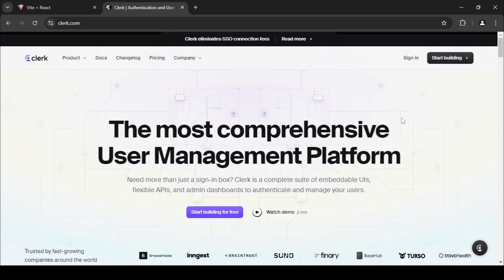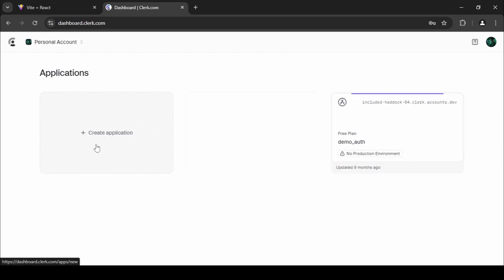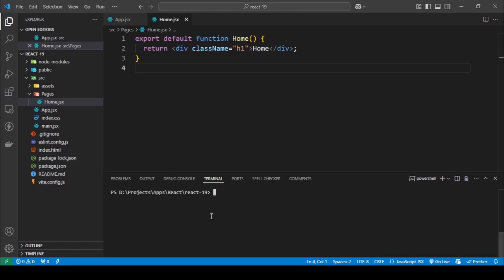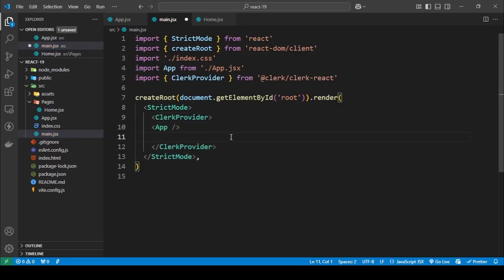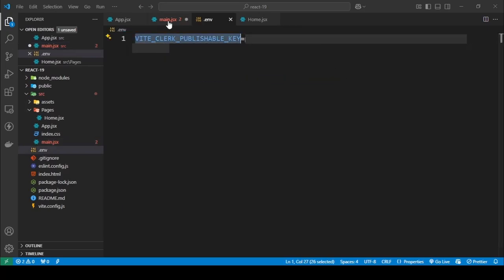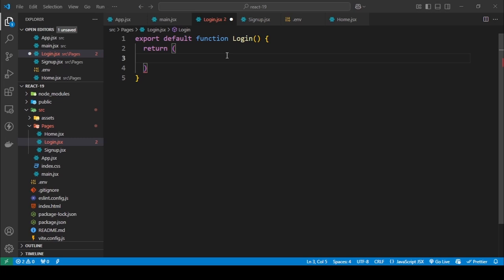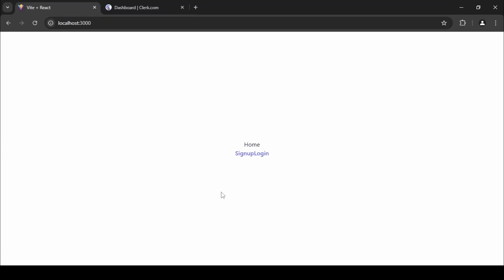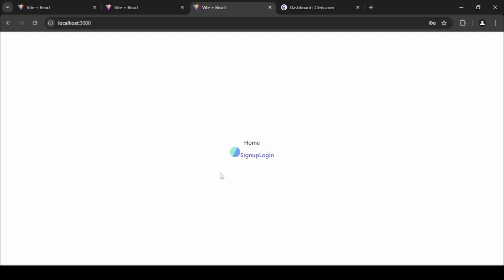How to Install Clerk in ReactJS Step-by-Step Tutorial | Authentication Setup Guide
Install Clerk in ReactJS 2026 with this step-by-step tutorial and learn how to add secure authentication to your React application using the latest Clerk setup. Whether you're starting a new React project or adding authentication to an existing app, this guide will help you configure Clerk quickly and avoid common setup issues.

This video is for React developers, JavaScript developers, frontend engineers, full-stack developers, and beginners who want to implement modern user authentication with Clerk in ReactJS. You'll learn how to install Clerk, configure your project, connect authentication, and get your app ready for secure sign-in and sign-up flows using current best practices.

If you've been searching for:

How to install Clerk in ReactJS
Clerk React authentication tutorial
React authentication 2026
Add Clerk to React app
Clerk setup guide
React login authentication
Clerk sign in and sign up
ReactJS authentication tutorial